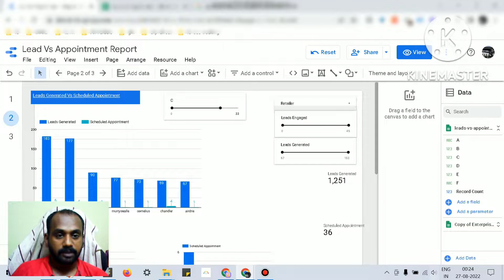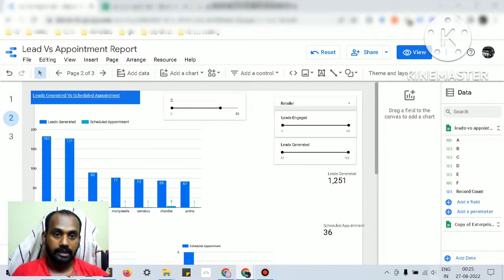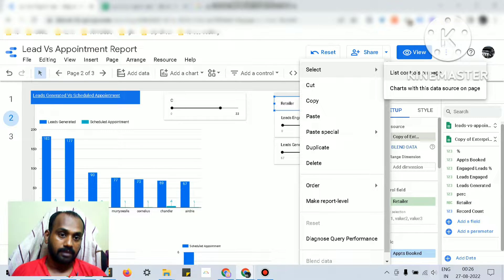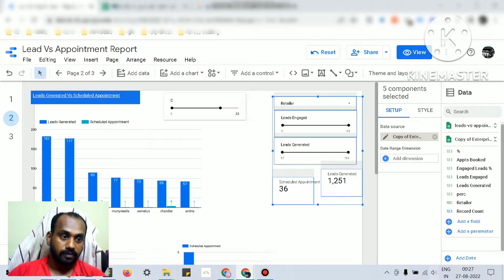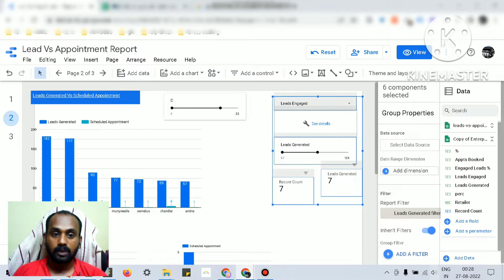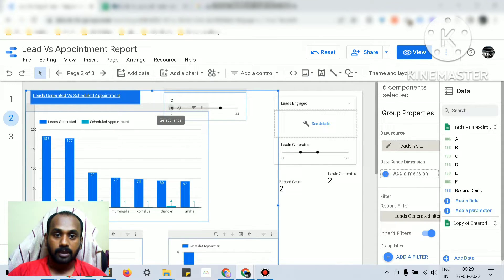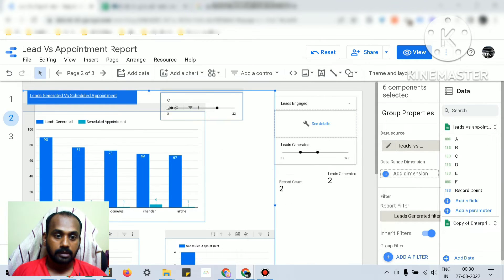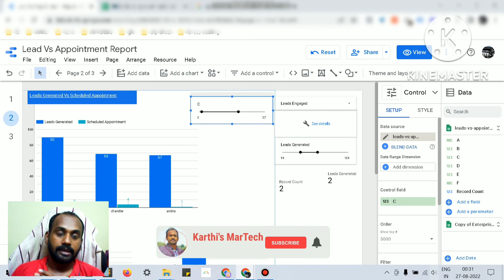Google Looker Studio Report - Dashboard with Grouping & Data Control - Slider, Dropdown & Filter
00:17 - Data Controls
02:39 - Grouping
05:28 - Report Level
05:54 - Page Level
06:42 - Group Level

Hierarchy

Report--Pages-Group-Chart